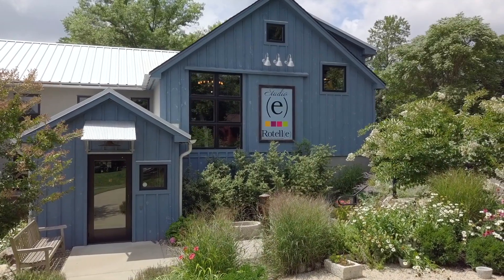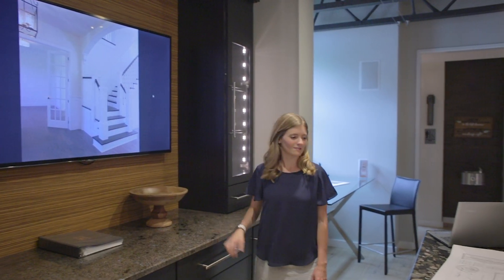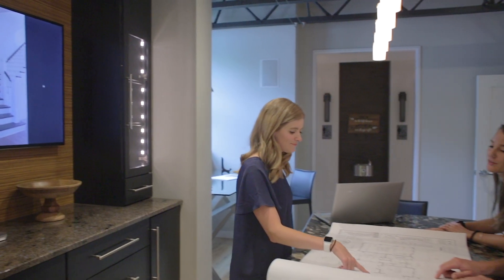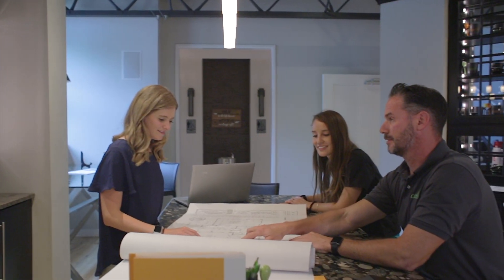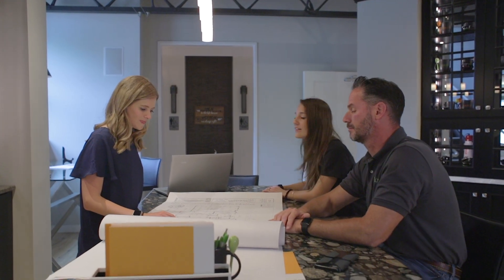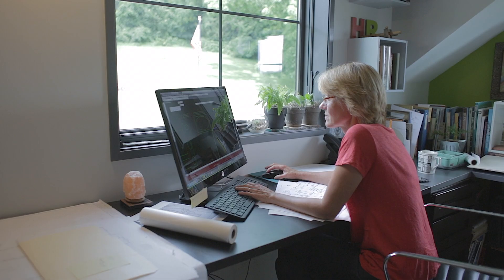Intro to Rotelle Studio(e) Custom Homes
Rotelle Studio(e) is where dreams become house and houses become homes! We have perfected the custom home design-build process and have put everything you need under one roof: Studio(e). Land, house plans, design options, land and permitting experts, floor plan design services (if you want to start from scratch and design your own floor plan or just adjust your favorite), financing, and answers to all your questions! It's all here at Rotelle Studio(e).